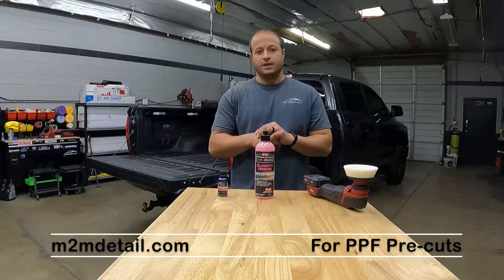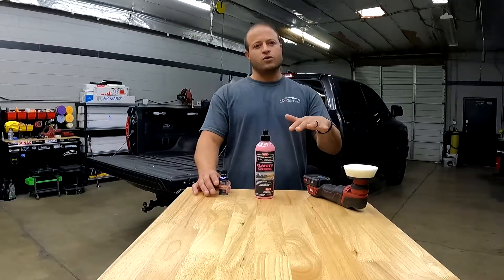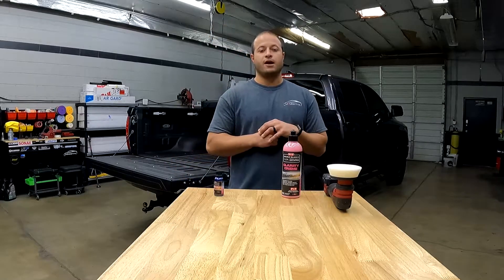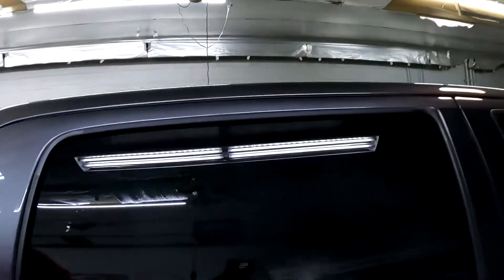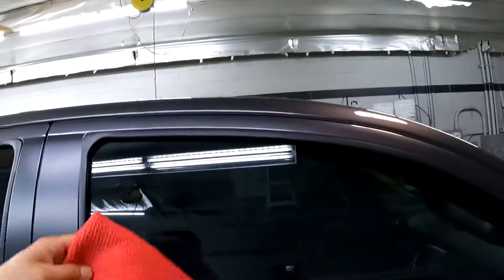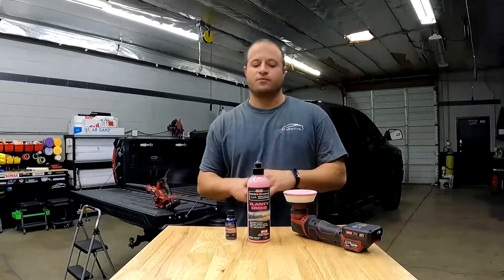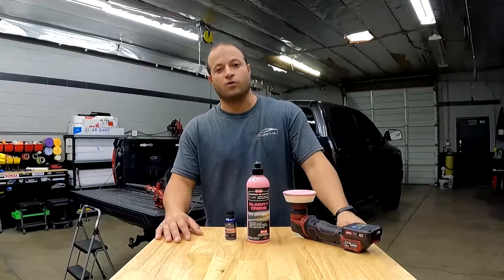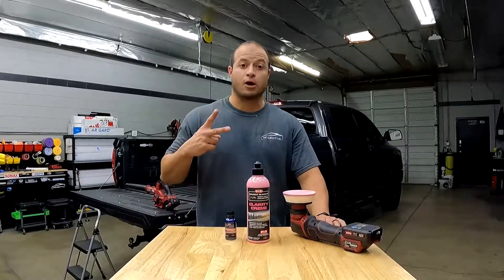How To Ceramic Coat Your Glass (P&S Glass Coating)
In this video i will be coating the glass windows on my truck. I previously did my windshield about two months ago and i am sold on this stuff guys!!